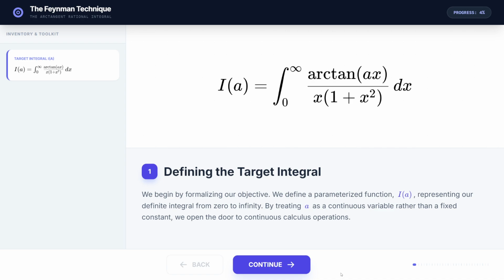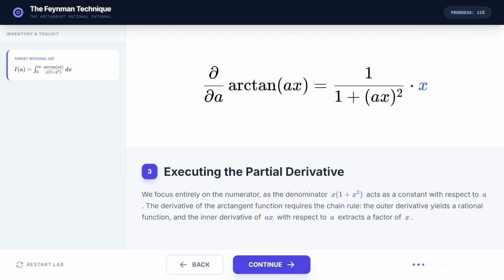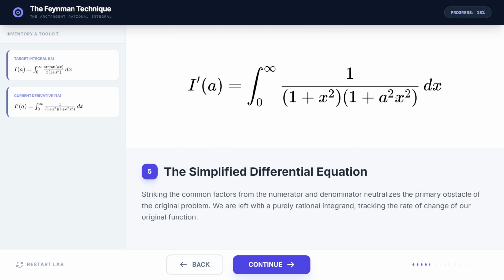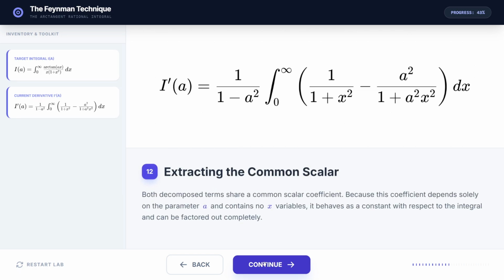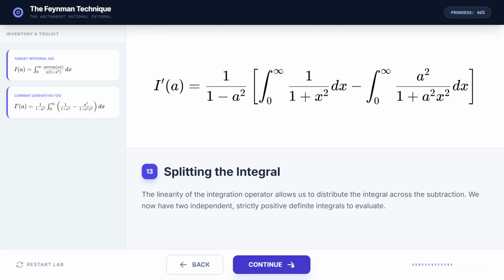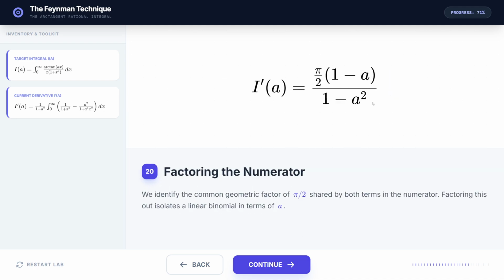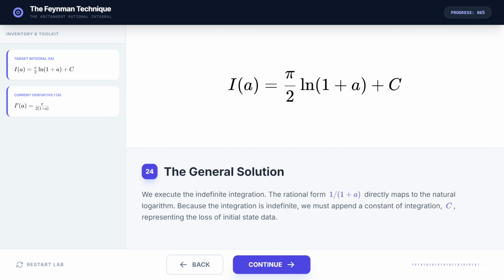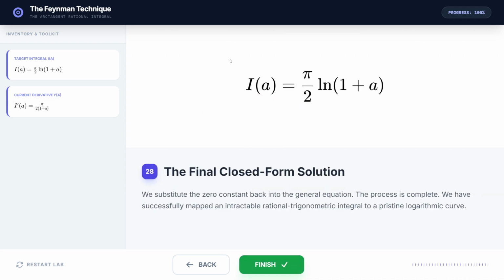The Arctangent Rational Integral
About this lesson:
Ever stared at an integral with an arctangent and an x in the denominator and thought it was impossible? In this video, we break down the exact step-by-step process of using Differentiation Under the Integral Sign (The Leibniz Rule) to absolutely obliterate this problem. Perfect for Calculus BC students looking to level up their integration skills.